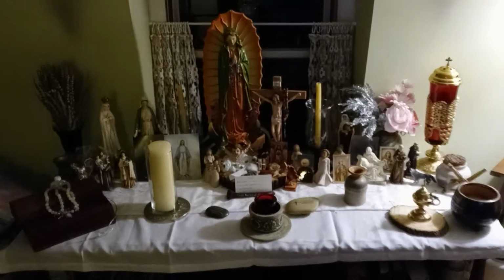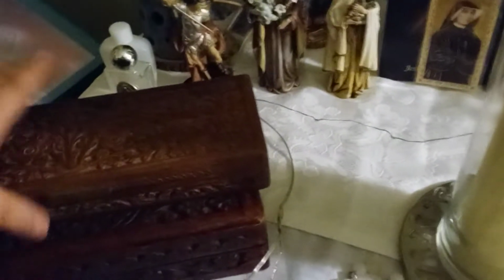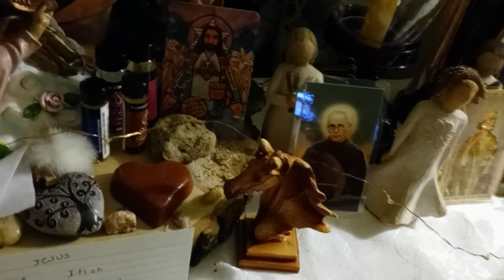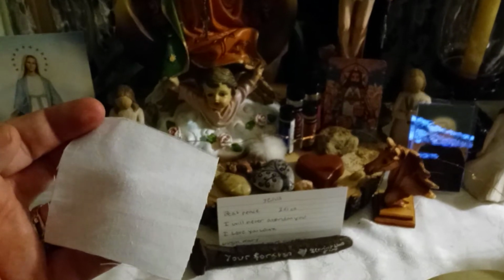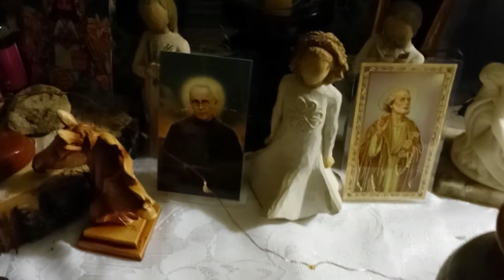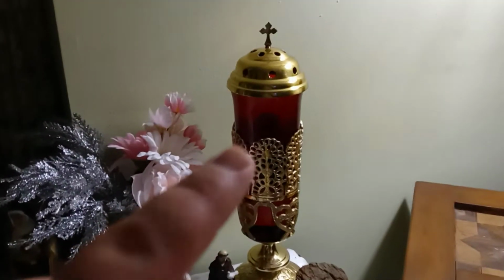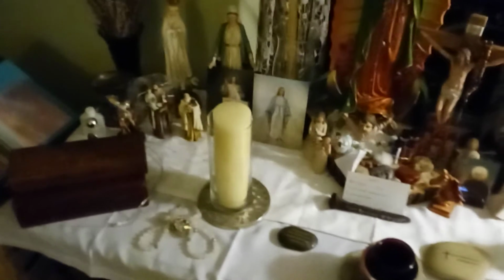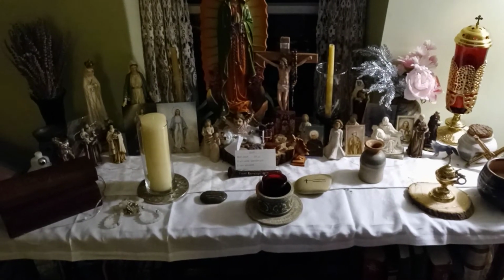Catholic Home Altar January 2022